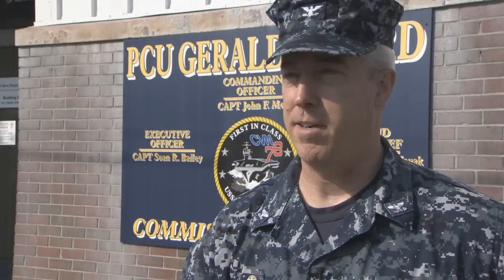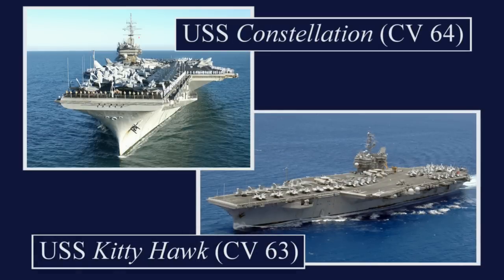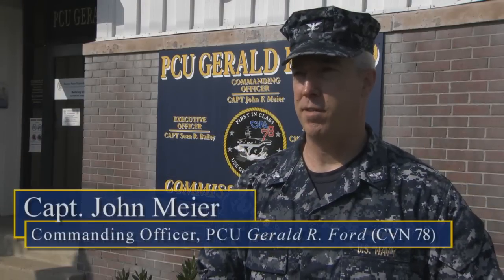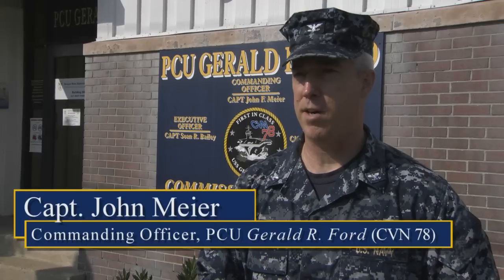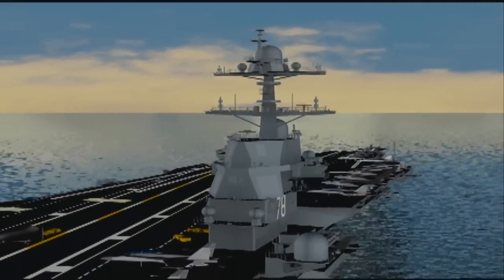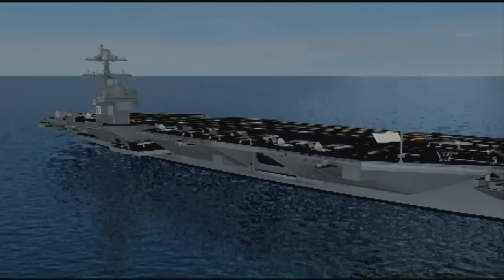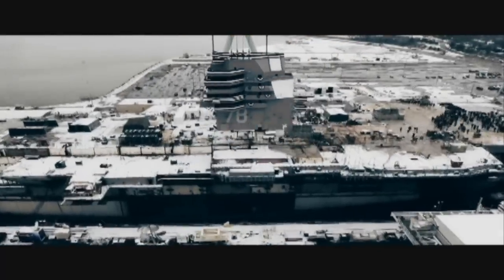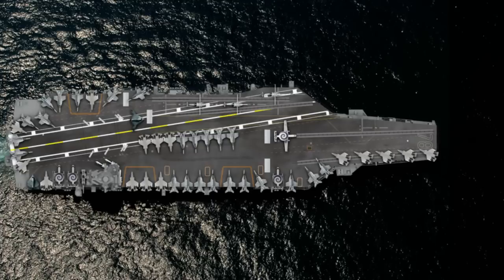Capt. Meier on Ford: Nimitz Class vs. Ford Class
Capt. John F. Meier, the CO of Gerald R. Ford (CVN 78), the first-in-class aircraft carrier under construction at Newport News Shipbuilding, details the differences and improvements of the Ford class compared to Nimitz class.